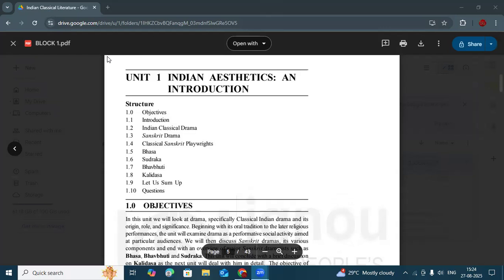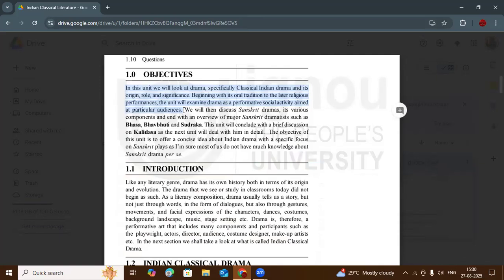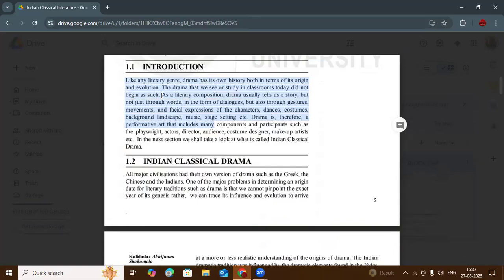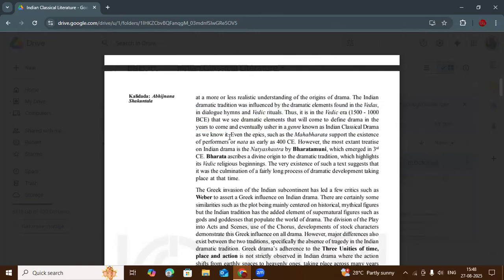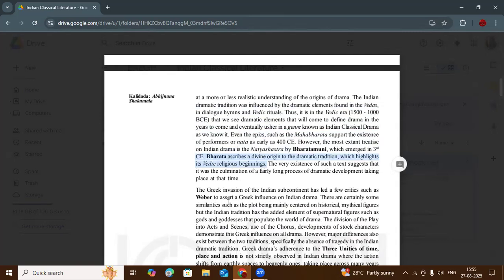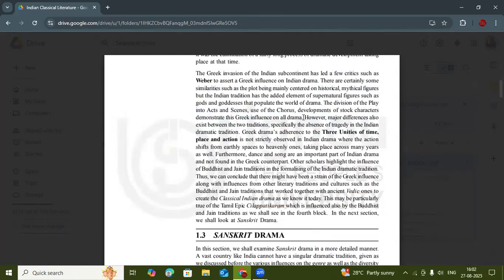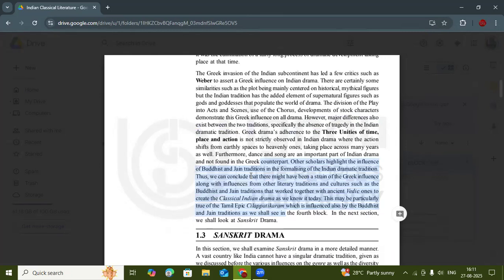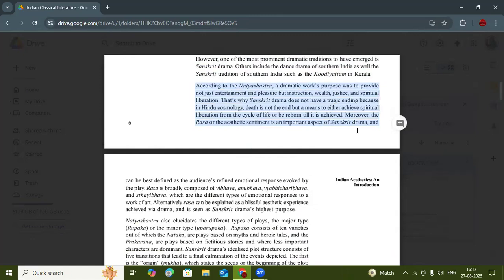BEGC-101 Indian Classical Literature | Unit 1 Textbook Explanation | IGNOU English Honours - Part 5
Welcome to this detailed lecture on BEGC-101: Indian Classical Literature, a core course of the BA English (Honours) programme at IGNOU.

📚 In this video, we cover:

Unit 1 (Block 1): Indian Classical Literature

Textbook reading with clear explanations

Key concepts, ideas, and background of the text

Simple guidance to help IGNOU students understand the unit better

This video is especially useful for:
✅ IGNOU BA English (Honours) students
✅ Learners preparing for term-end exams & assignments
✅ Anyone interested in Indian Classical Literature

IGNOU Solved Assignments  IGNOU Exam Help